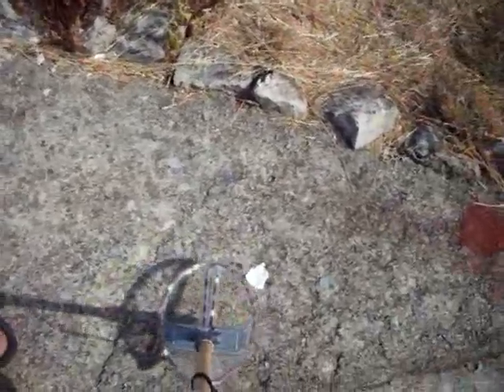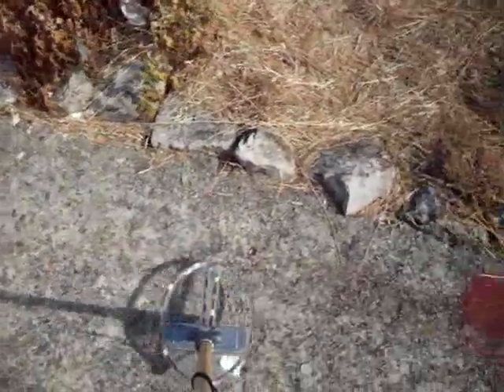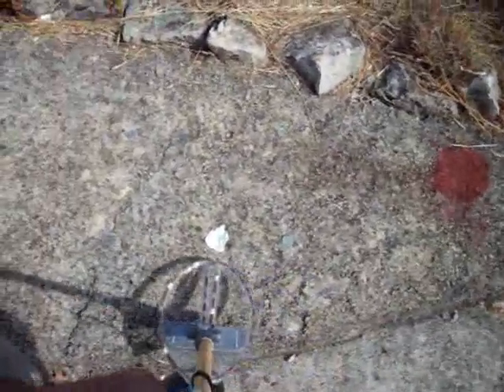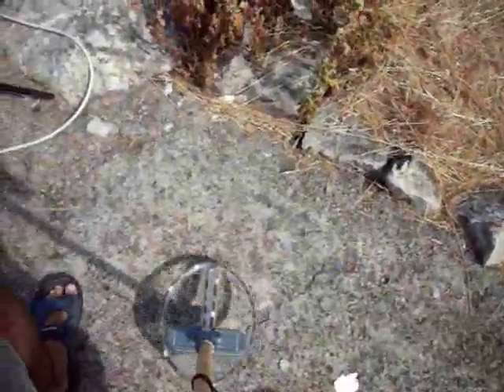IGSLmoneyTest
This is a video #2 with rig and a camera mounted on a shaft. It is to show how this metal detector discerns different objects in close proximity. OK, the coins are a bit too close, but you get the picture.
Discrimination is shifted a bit so that larger tokens respond with high pitched tone only, it is an arbitrary setup. Aluminum foil is left on the double tone.